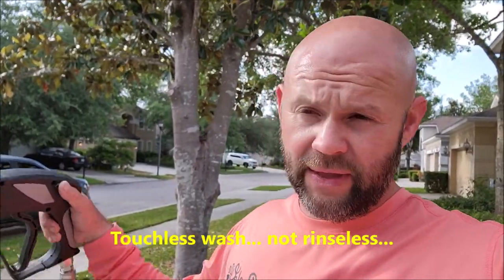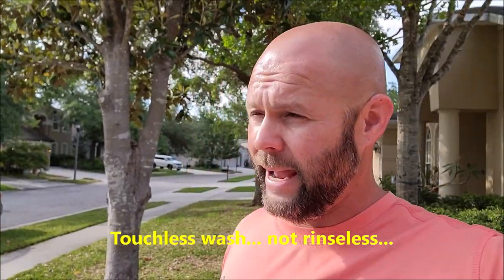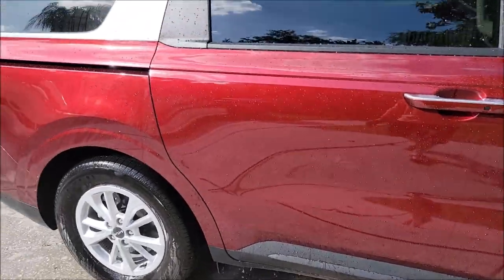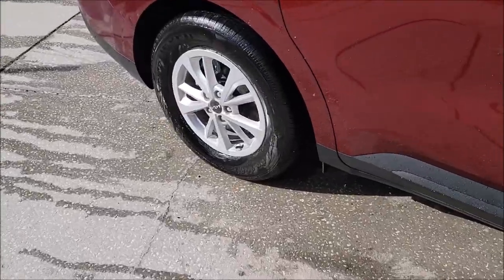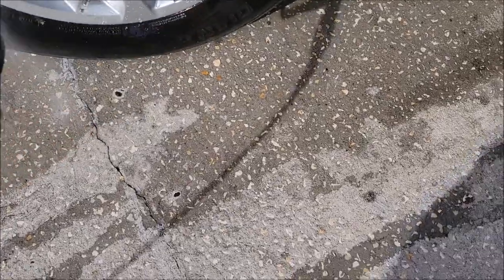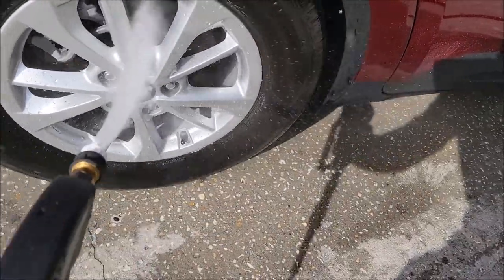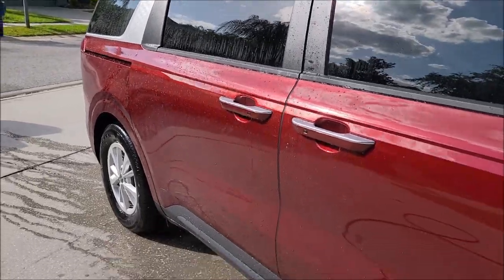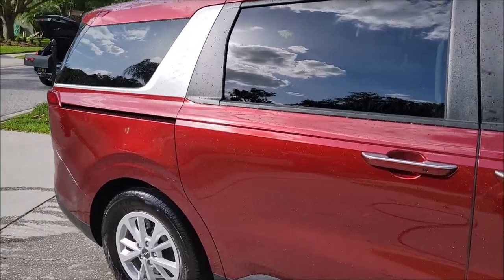2022 KIA CARNIVAL - ELITE MASTER COAT CERAMIC COATING 30 DAYS IN WATER BEHAVIOR - SIGNATURE SERIES